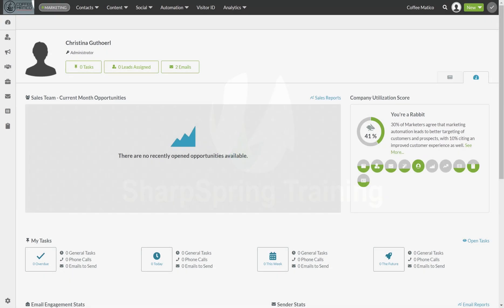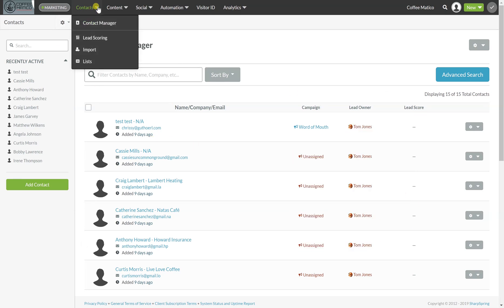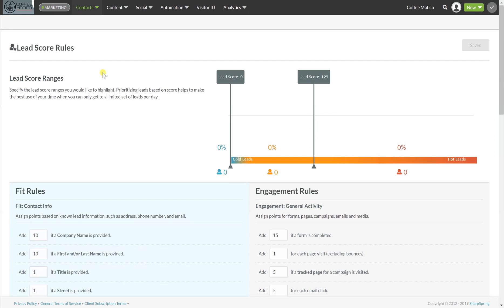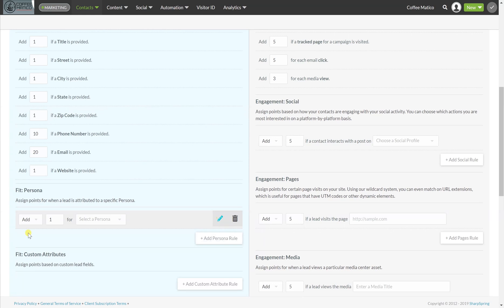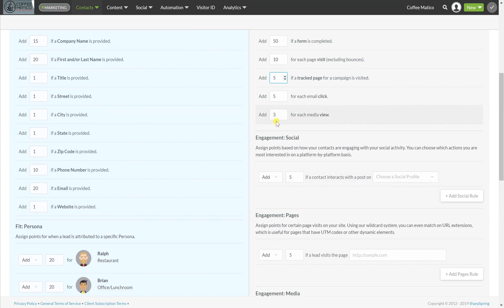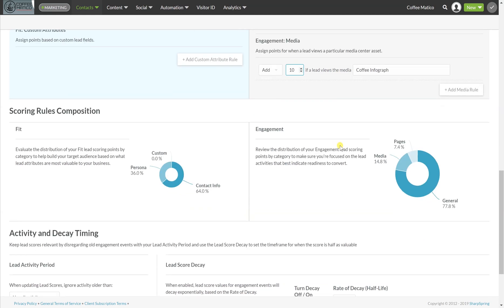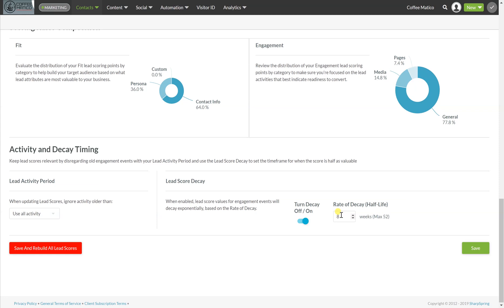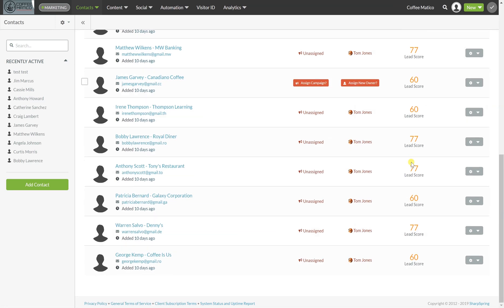SharpSpring by Constant Contact (Lead Gen & CRM) Training Video 10 Lead Scoring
Lead Scoring can help your sales team identify what leads are hot, this training session will teach you how to set up and implement lead scoring.